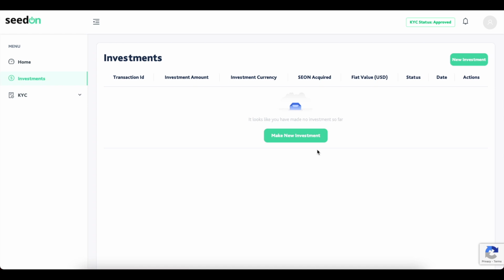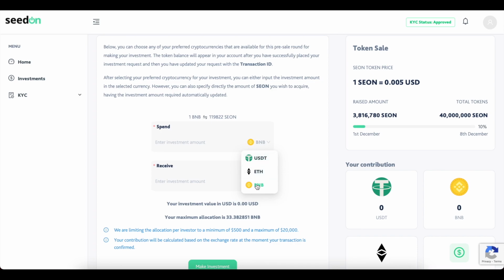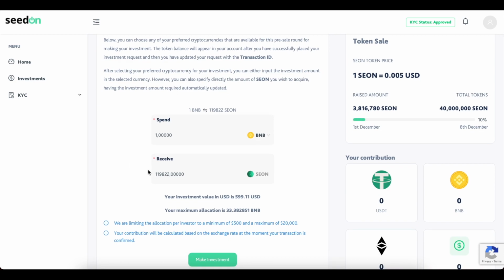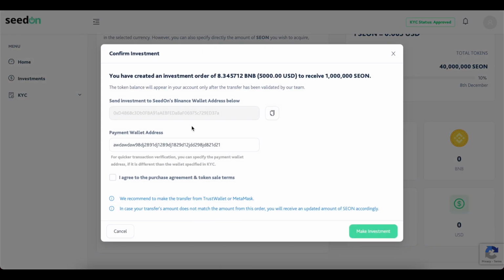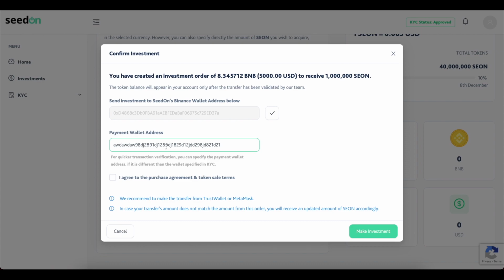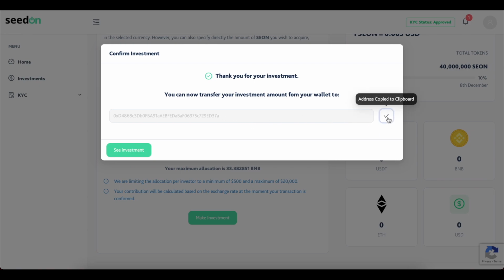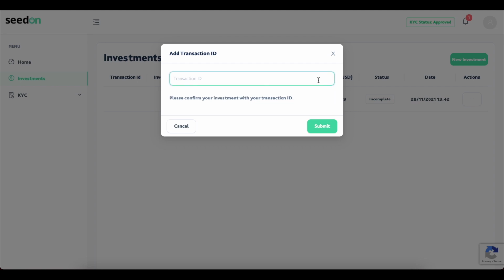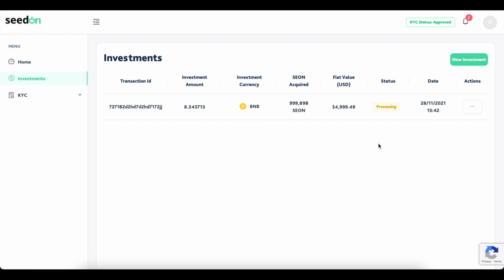How to make investments using our pre-sale platform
Hey, Seeders 🌱,

In this video, we are presenting to you a step-by-step guide on how to create investments requests using our pre-sale platform.

Make sure you have everything ready and your account setup before the pre-sale round will begin.